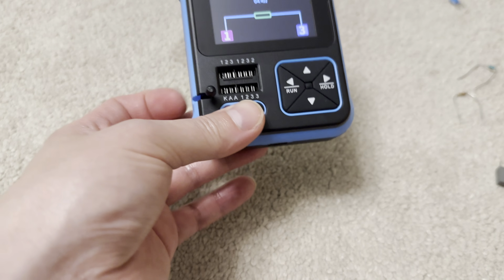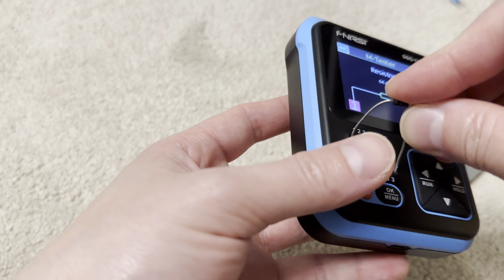Quick intro to the FNIRSI DSO-TC3 Multifunction Electronic Component Tester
This FNIRSI DSO-TC3 Multifunction Electronic Component Tester is one of many on market that seem to have gained popularity these days.

It has other features like an IR decoder, digital oscilloscope, 0 - 4 Volts Voltmeter, and a function generator; however, its most handy feature is its ability to identify and test unknown components.

The bottom left area has inputs. The ones labelled 1, 2, 3 are most commonly used. These are shorted internally where the number is identical, i.e. all 1s are connected together. Insert an unknown component across 2 different numbered terminals and the system will tell you what component it is and its value.

Amongst components that can be tested are resistors, diodes, capacitors, inductors, etc.